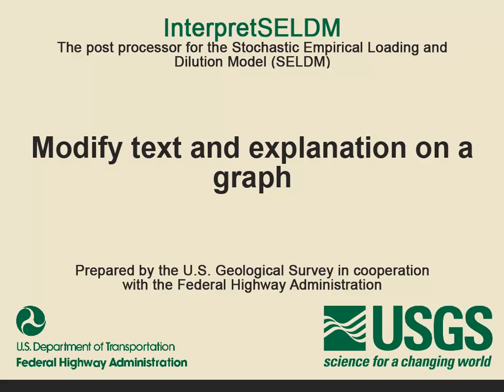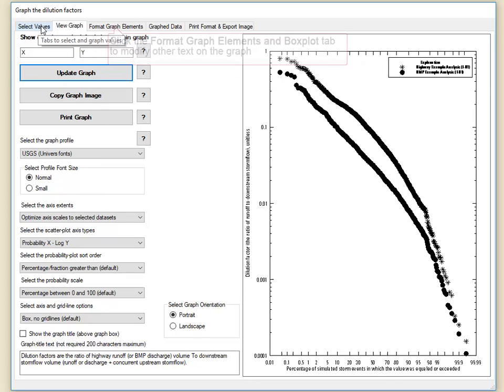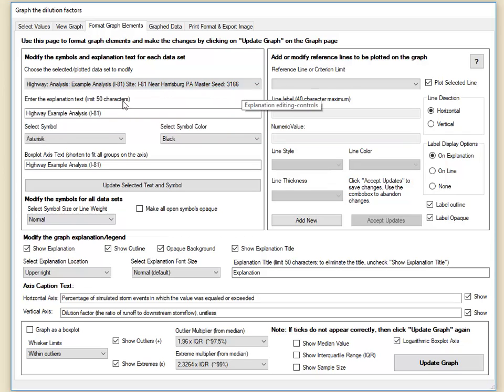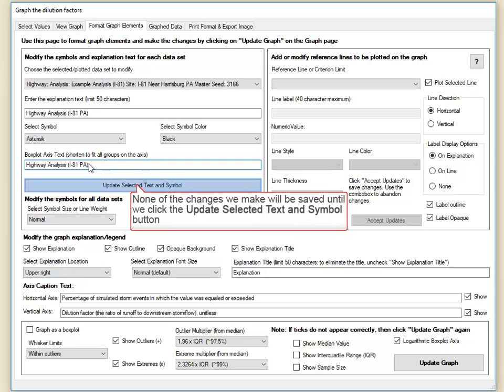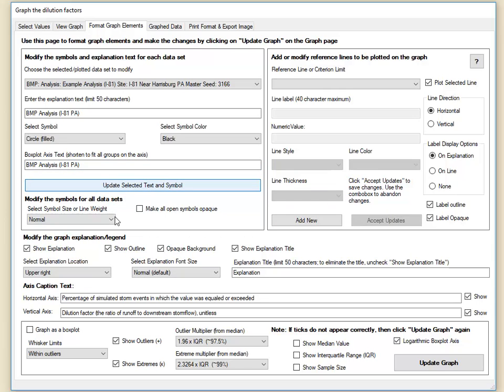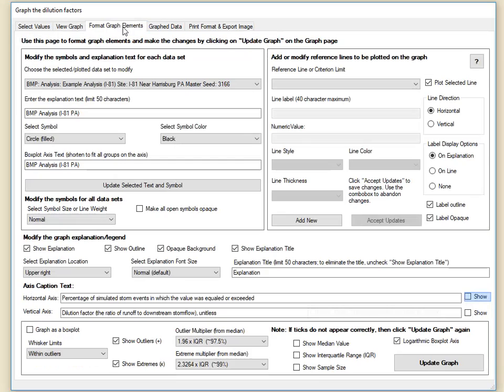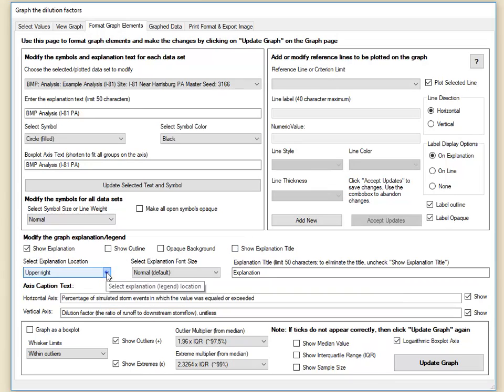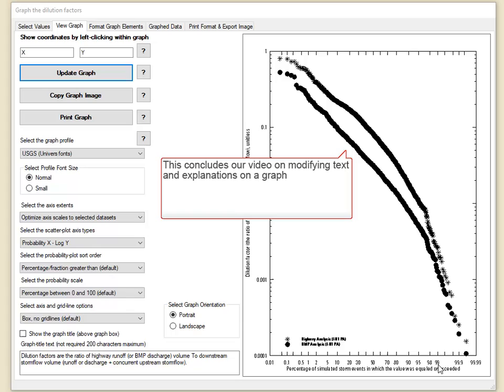Modifying text on a graph created by using the Interpret SELDM program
Modifying text on a graph created by using the by using the Interpret SELDM program
This is a video tutorial showing how to use the Interpret SELDM program to modify text on a graph created with output from the Stochastic Empirical Loading and Dilution Model(SELDM).
See:
Granato, G.E., 2019, InterpretSELDM version 1.0 The Stochastic Empirical Loading and Dilution Model (SELDM) output interpreter: U.S. Geological Survey software release,